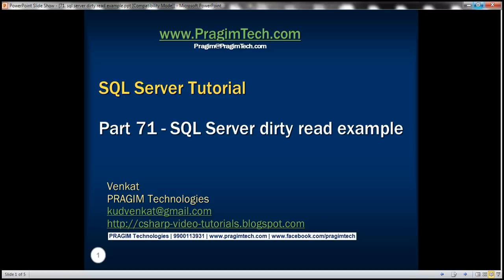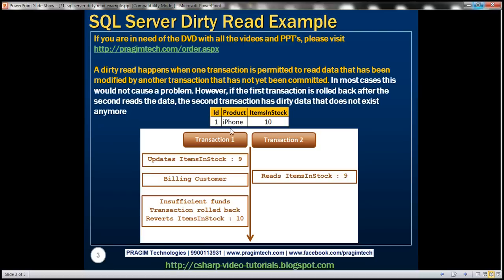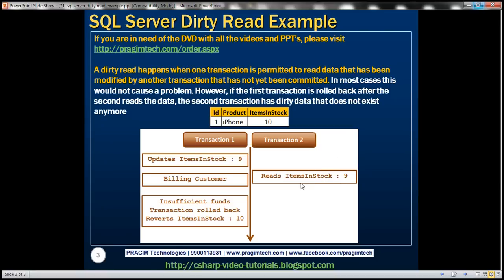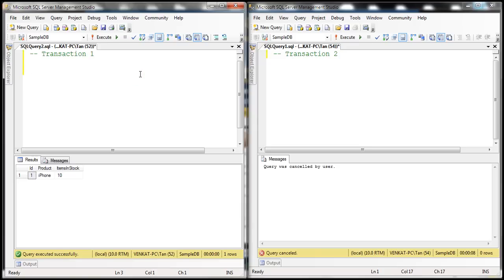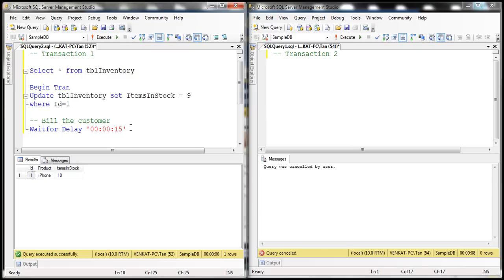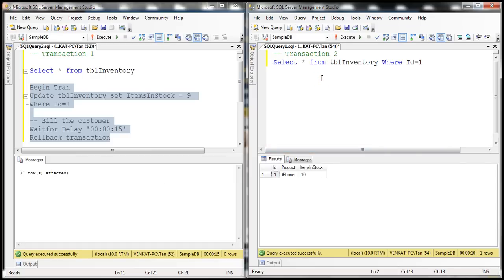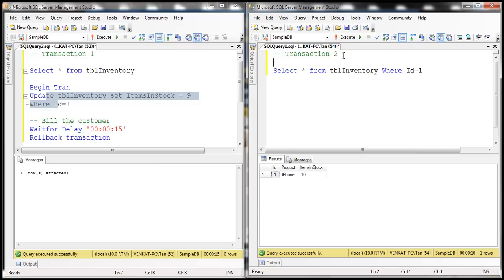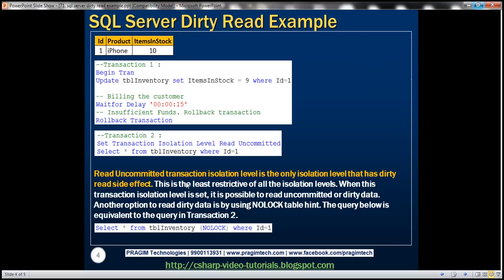sql server dirty read example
In this video we will discuss, dirty read concurrency problem with an example. This is continuation to Part 70.

A dirty read happens when one transaction is permitted to read data that has been modified by another transaction that has not yet been committed. In most cases this would not cause a problem. However, if the first transaction is rolled back after the second reads the data, the second transaction has dirty data that does not exist anymore.

SQL script to create table tblInventory

Create table tblInventory
 Id int identity primary key,
 Product nvarchar(100),
 ItemsInStock int
Go

Insert into tblInventory values ('iPhone', 10)

Dirty Read Example : In the example below, Transaction 1, updates the value of ItemsInStock to 9. Then it starts to bill the customer. While Transaction 1 is still in progress, Transaction 2 starts and reads ItemsInStock value which is 9 at the moment. At this point, Transaction 1 fails because of insufficient funds and is rolled back. The ItemsInStock is reverted to the original value of 10, but Transaction 2 is working with a different value (i.e 10).

Transaction 1 :

Begin Tran
Update tblInventory set ItemsInStock = 9 where Id=1

-- Billing the customer
Waitfor Delay '00:00:15'
-- Insufficient Funds. Rollback transaction
Rollback Transaction

Transaction 2 :
Set Transaction Isolation Level Read Uncommitted
Select * from tblInventory where Id=1

Read Uncommitted transaction isolation level is the only isolation level that has dirty read side effect. This is the least restrictive of all the isolation levels. When this transaction isolation level is set, it is possible to read uncommitted or dirty data. Another option to read dirty data is by using NOLOCK table hint. The query below is equivalent to the query in Transaction 2.

Select * from tblInventory (NOLOCK) where Id=1